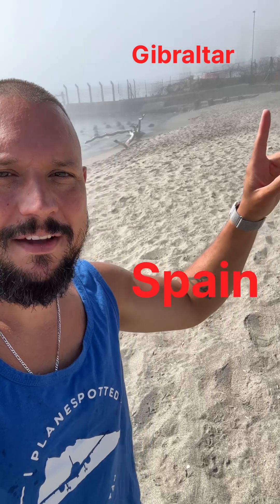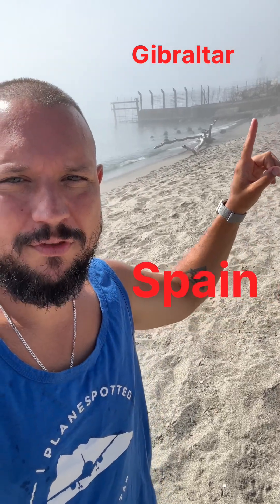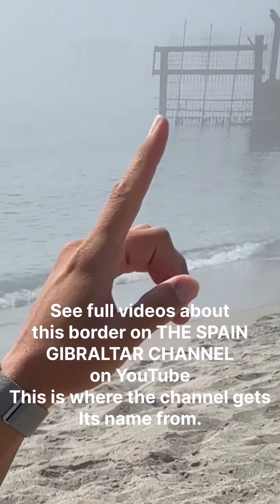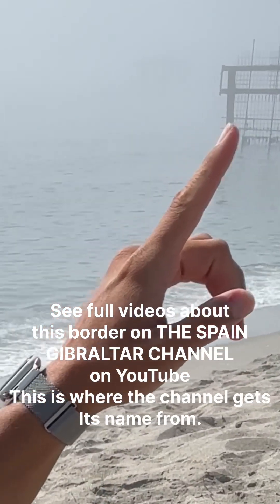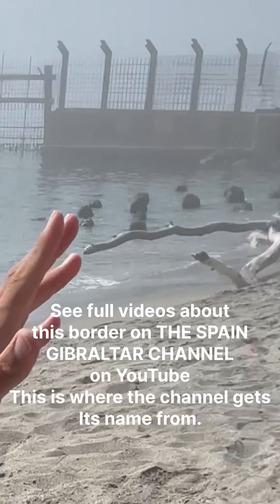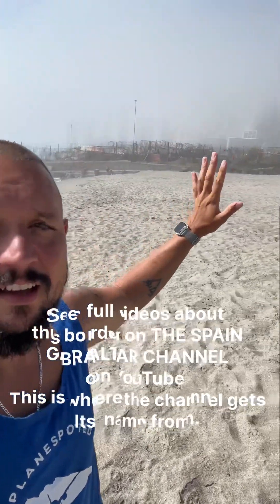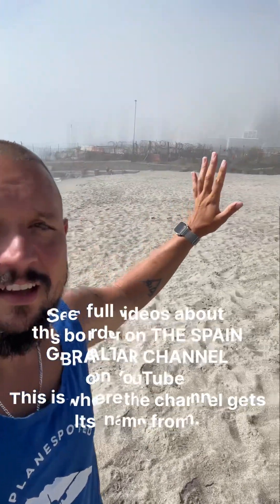A quick explanation at THE SPAIN GIBRALTAR border and the massive cloud of fog that swept over